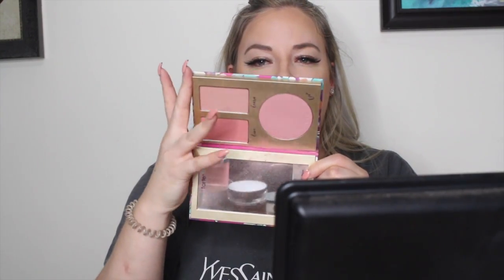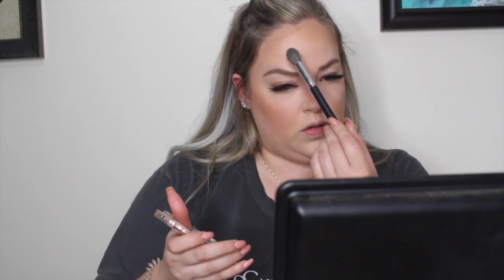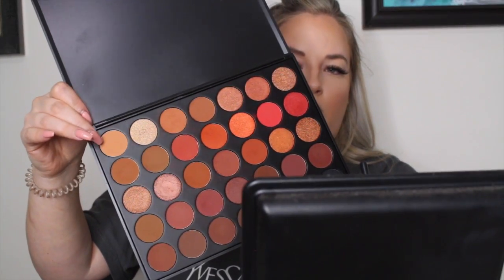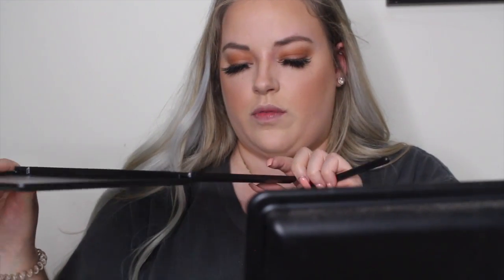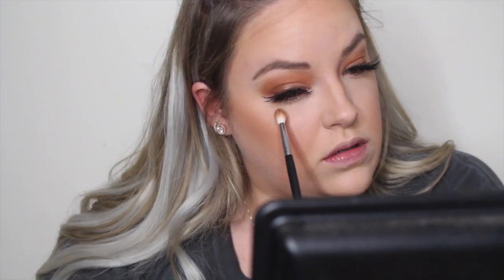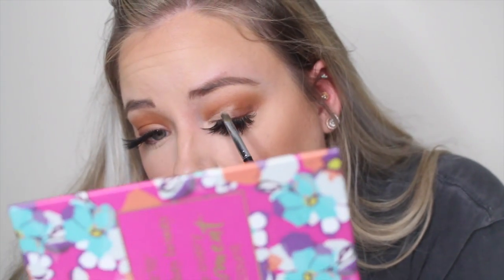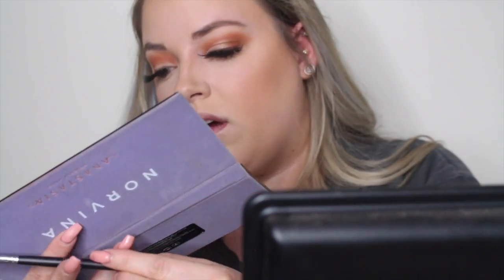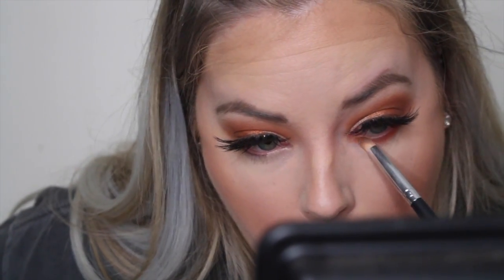SUMMER NIGHT OUT | SWEAT PROOF MAKEUP